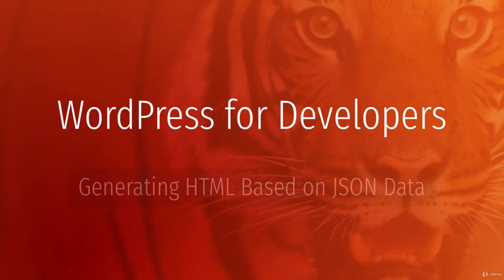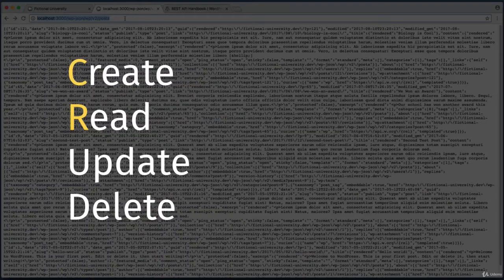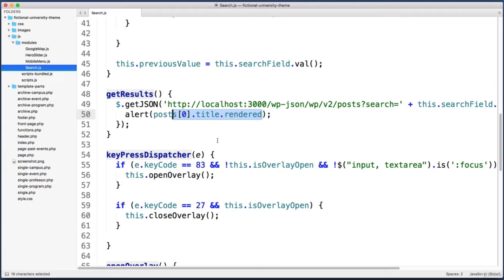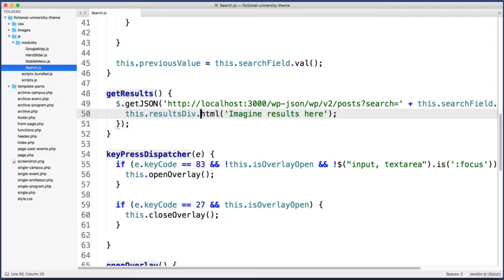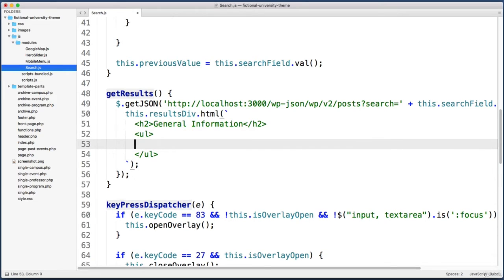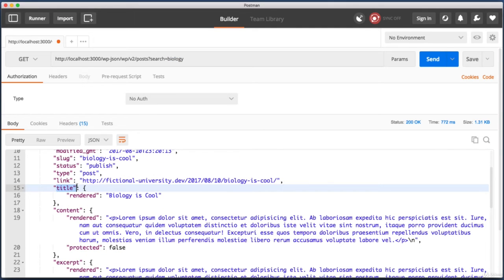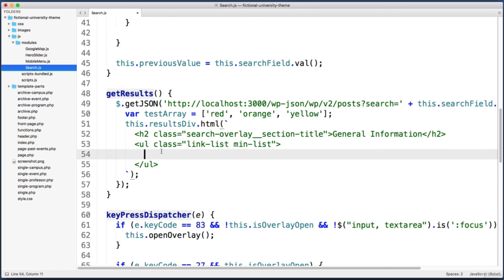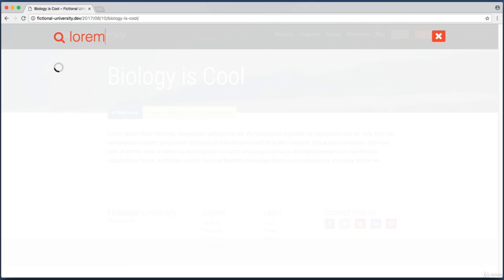Generate HTML Based on JSON | WordPress Tutorial | Episode - 54